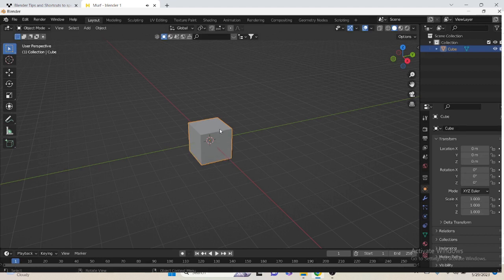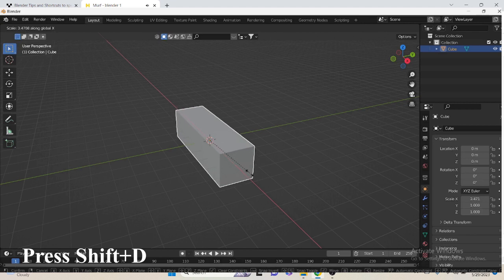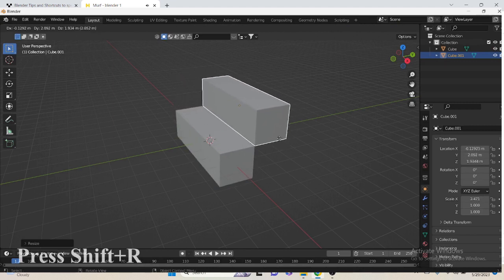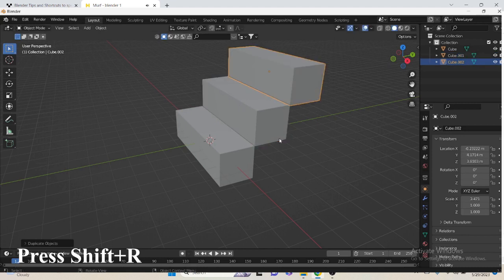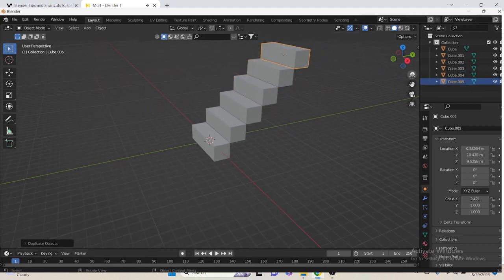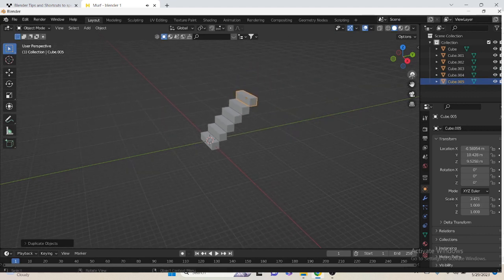Bender Tutorial: How To Repeat Last Action In Blender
How to quickly repeat the last action in Blender several times.